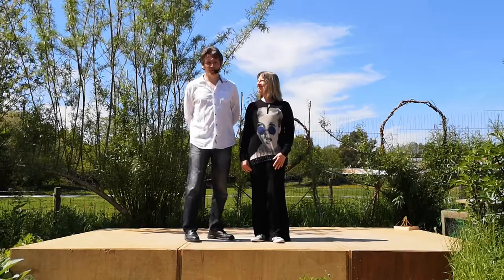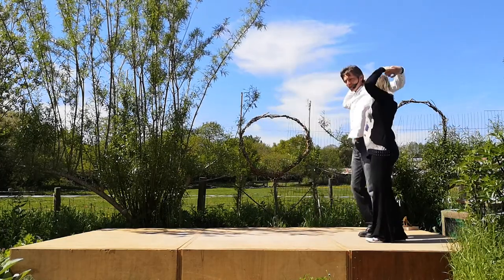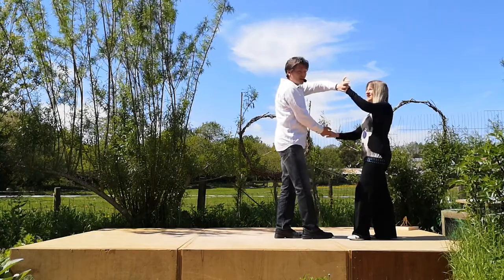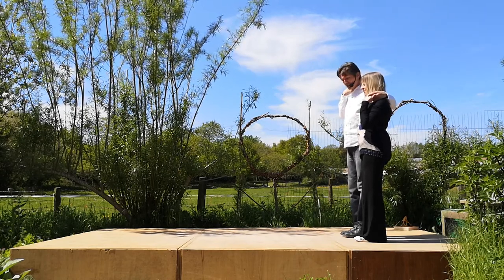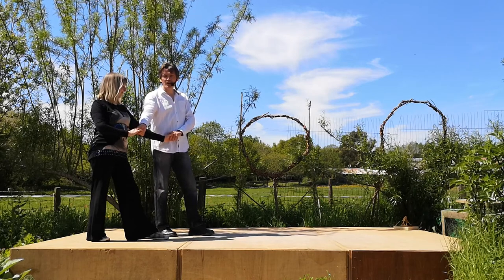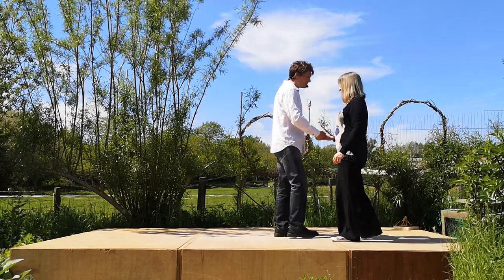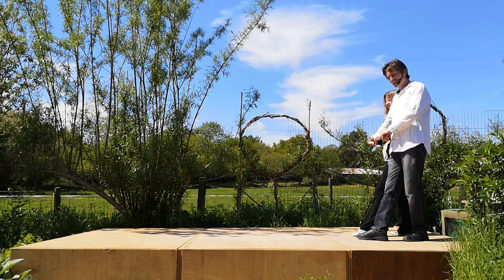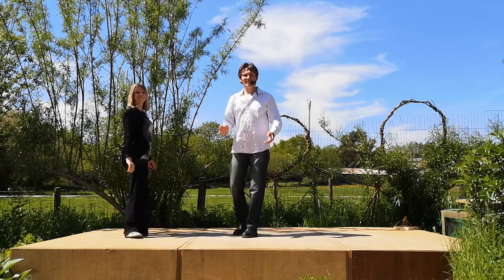Intermediate Modern Jive - Accordian Comb Walks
An Intermediate Modern Jive Clip showing how to do Accordian Comb Walks, it will be useful if you already know how to do an Accordian and some types of Comb, best preparation would be to already know the Accordian Comb Bounce.